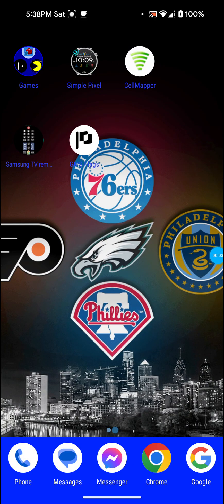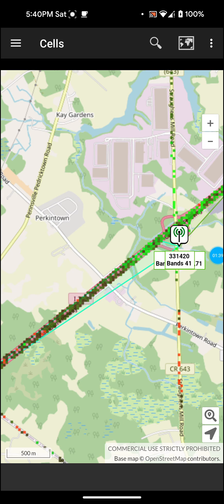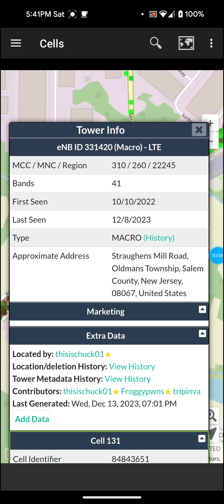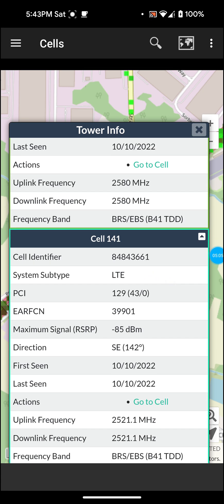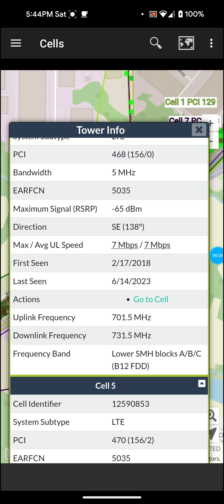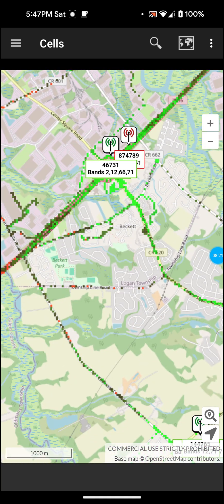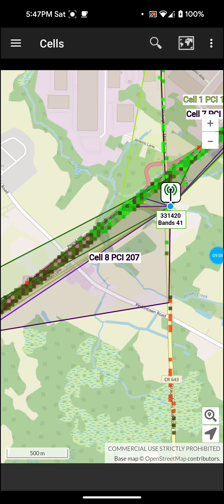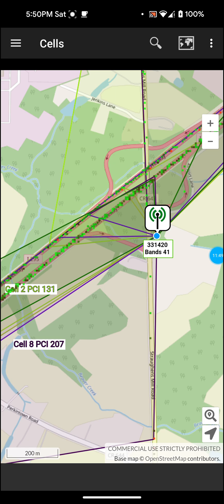How To Find And Locate A Nearby Cell Tower And Show It's Information.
In This Video I Show How To Locate A Nearby Cell Tower And Show It's Information. Link To The App 👇

It's Not Available On iOS Sorry For That Mistake In The Video But You Can Use The CellMapper Website In Any Browser Instead 👇